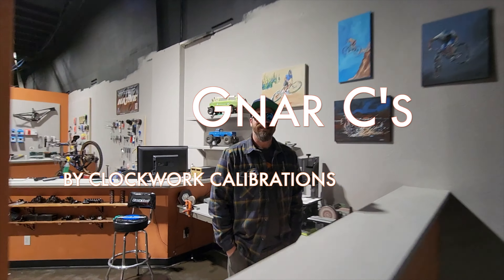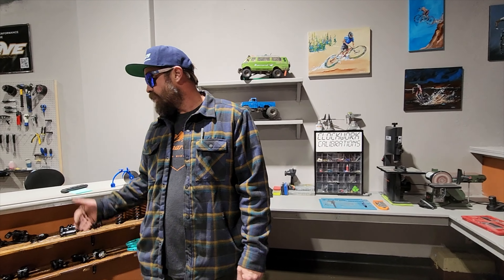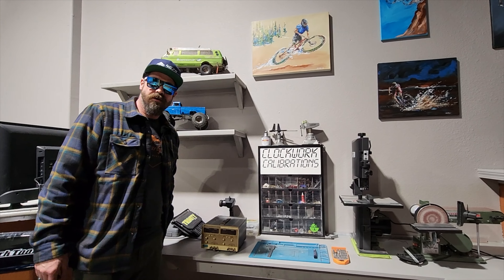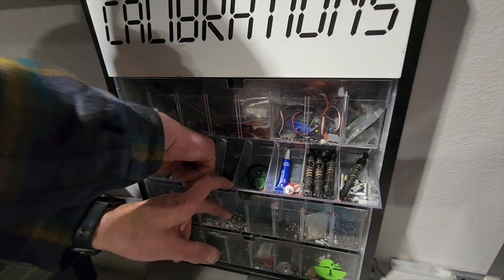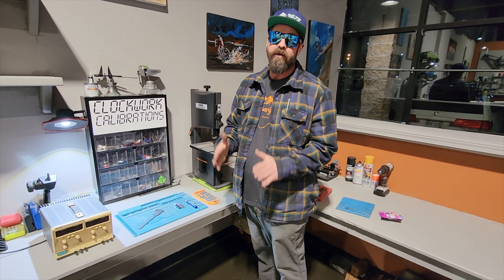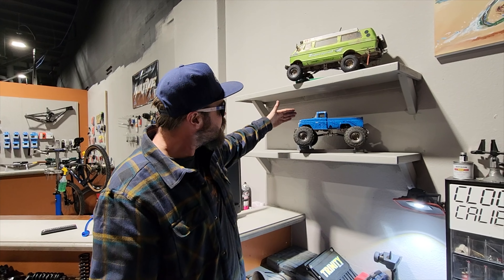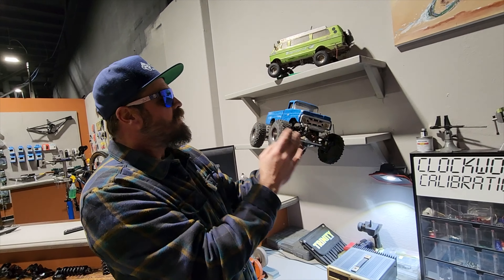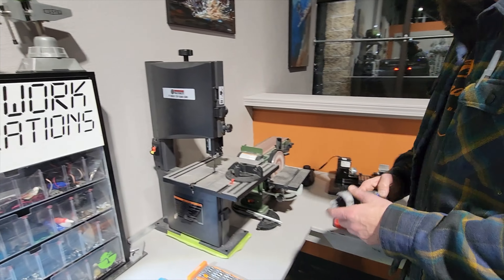RC’s coming to Gnarly B’s!!! Colorado Springs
Gnar C’s by Clockwork Calibration is HERE! We are an authorized dealer for horizon hobby but similar to how gnarly bs started we will work on/create anything. Jim is a master, what he can do with RC’s and there engineering is wild. He creates RC cars from toys… dig in to see what we offer and some of the special tools Jim brought!!! Follow his channel for RC, Ferrari and more craziness!!! @jimjawz